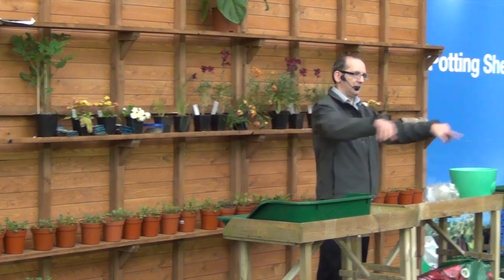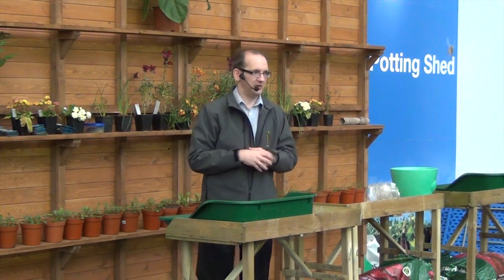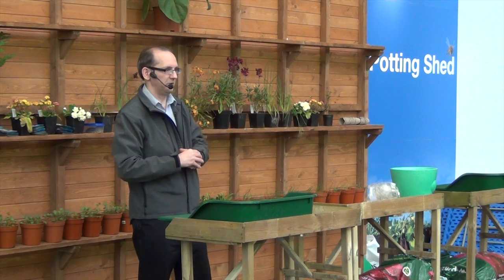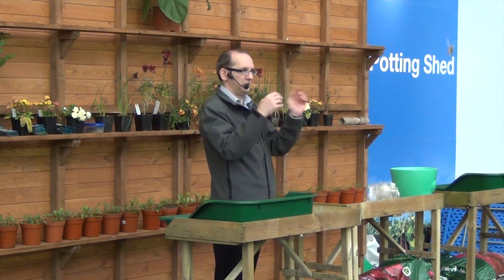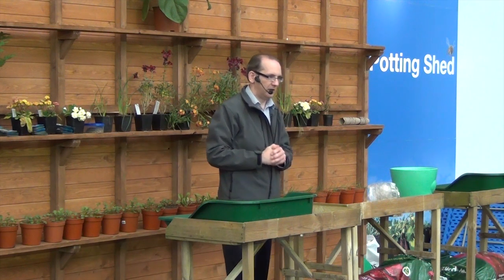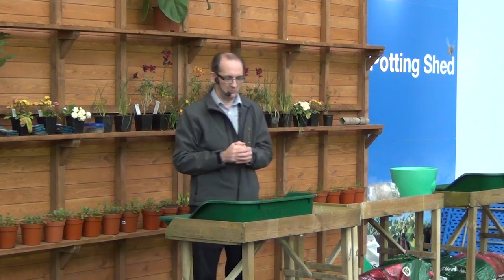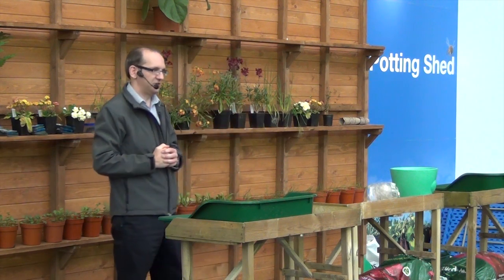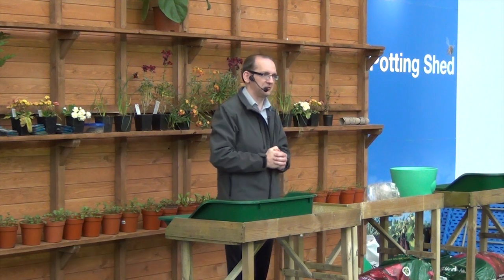Hot Composting - Is it worth it? (Part 1)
Recorded at the Edible Garden Show 2014 at Alexandra Palace Tony Callaghan (Inventor of the HOTBIN Compost Bin) gives an in depth talk about how Hot Composting works and the benefits it can offer you and your garden.

Hot Composting is fast and works all year round, it will give you a better yield and allow you to compost more different kinds of waste from the garden and kitchen. HOTBIN composting requires no forking or turning and takes less effort to produce a better quality of compost.

Hot Composting - Part 1

How the HotBin came about?
What is Hot Composting?
How hot does the HotBin get?
Why are so many people starting to hot compost?
How does it get hot?

If you have any Hot Composting questions please ask them in the comments box below.